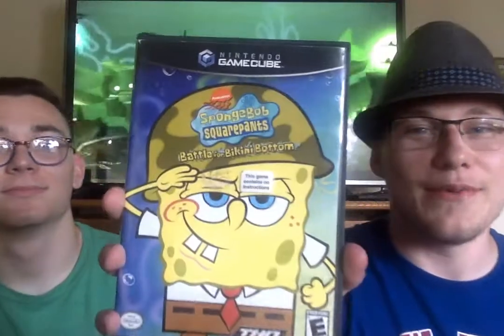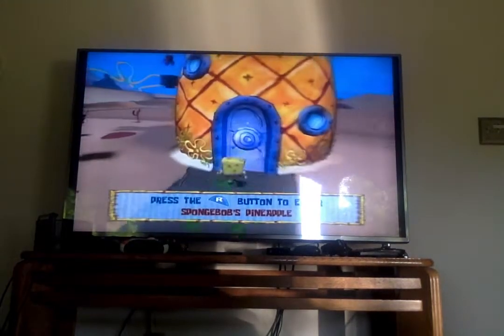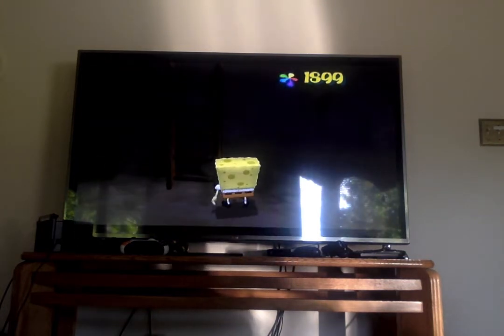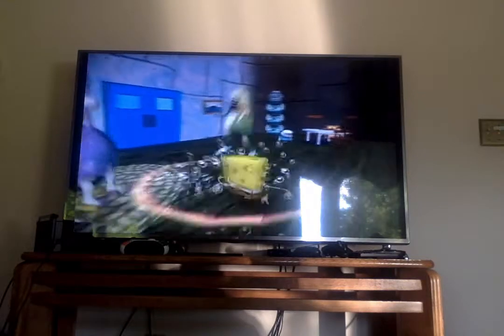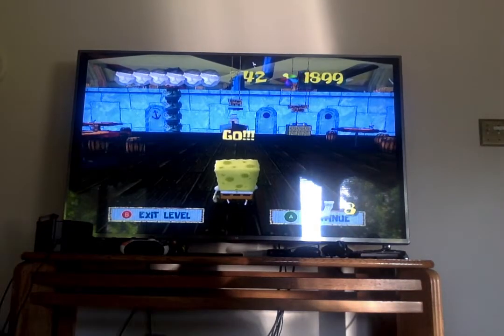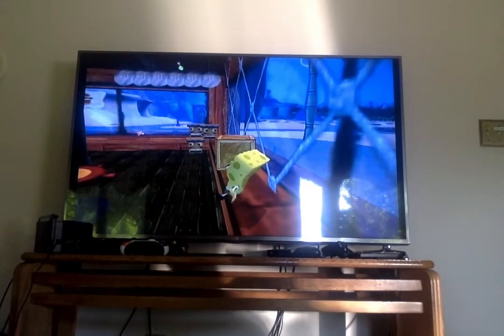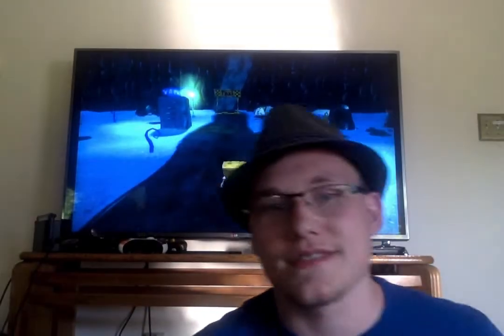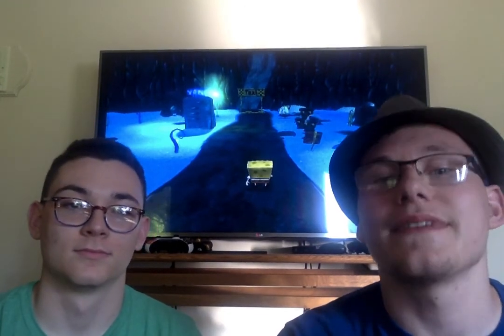Spongebob Squarepants Battle for Bikini Bottom Review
In this video, my brother and I reviewed Spongebob Squarepants Battle for Bikini Bottom for the Nintendo Gamecube. Let us know your thoughts on the game in the comment section below.
Ben: 9/10
Zach: 9/10
Overall: 18/20